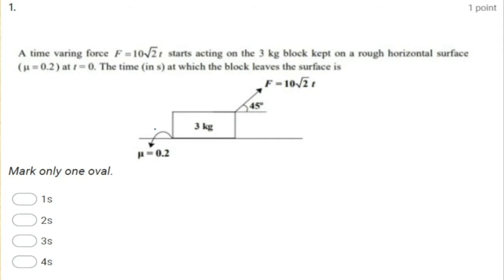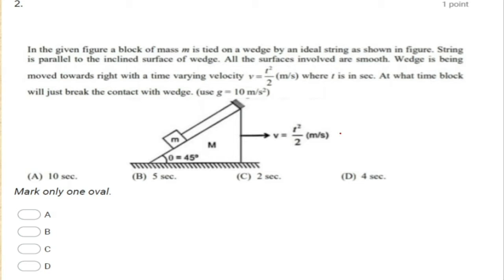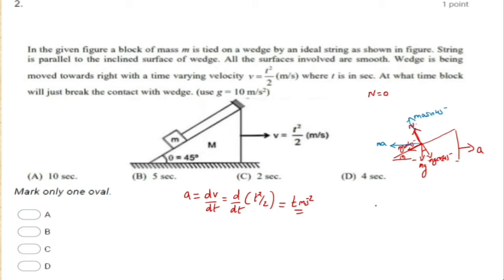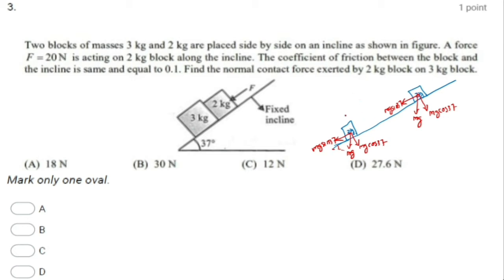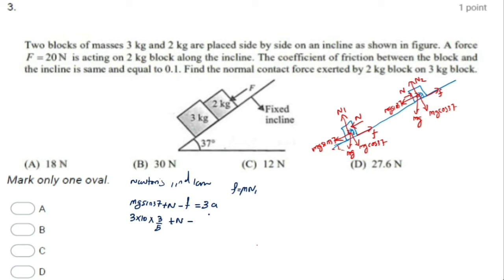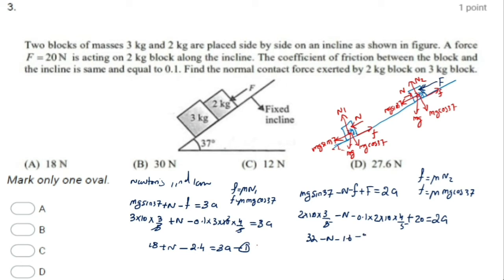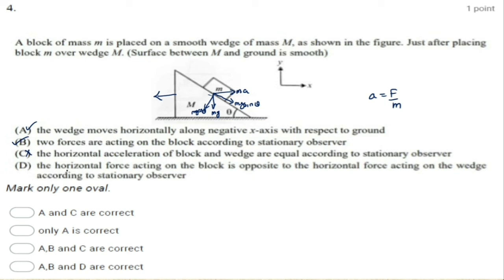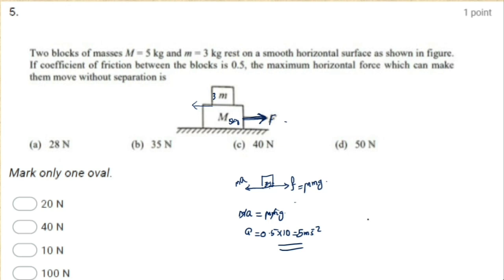NEET JEE PREPARATIONS- PHYSICS|| TEST-4 || LAWS OF MOTION-SLIDING FRICTION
please use this link to attend the test-
pls comment your mark , if you need test in a specific topic let  me know  so that it will be include next time.